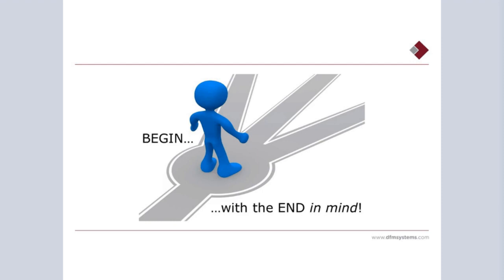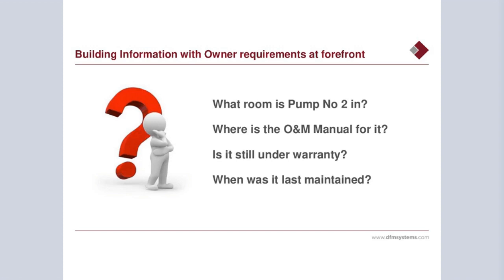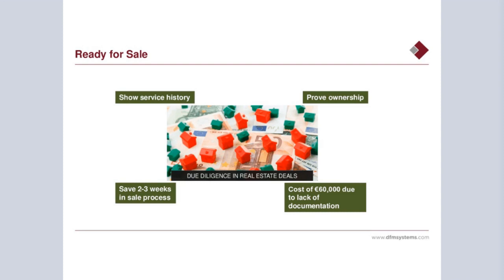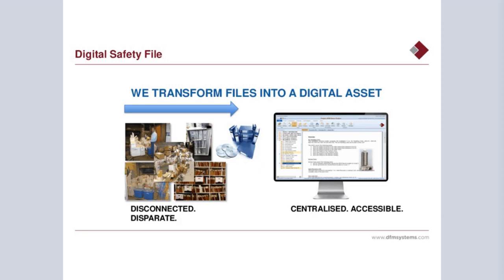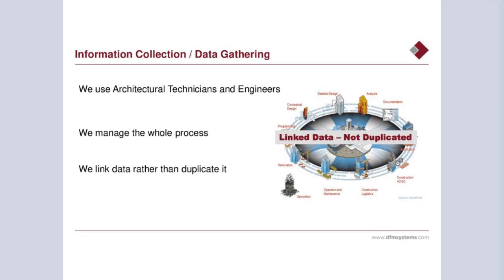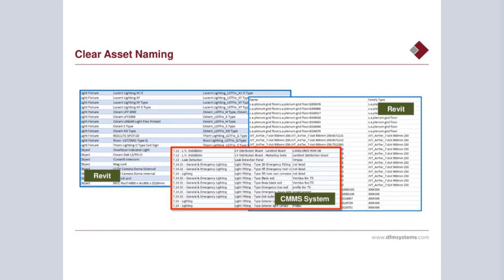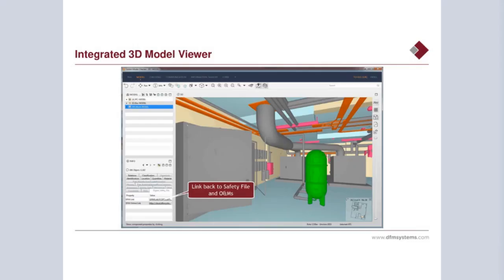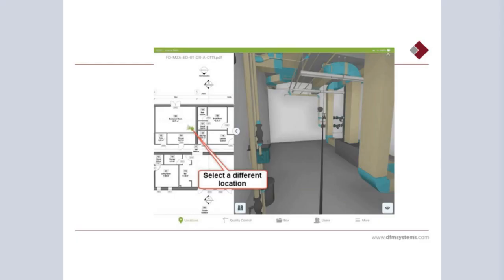Digital Safety File/ O&Ms: importance and uses - 15 May 2020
This webinar was organised in conjunction with IIRSM's Ireland Branch.

A Safety File is required for the successful handover of any construction project.  The Safety File is a record of information prepared by the PSDP for the building owner focusing on safety and health – it should contain all information needed to safely operate and maintain the building and the services within the building for the life of the building.

This webinar covered the current means of delivering the Safety File as a Digital Building Manual which focuses on the construction needs of the building Facilities Management Team. This webinar also expanded on some of the benefits of BIM (Building Information Modelling as discussed in the webinar on 24 April 2020.)